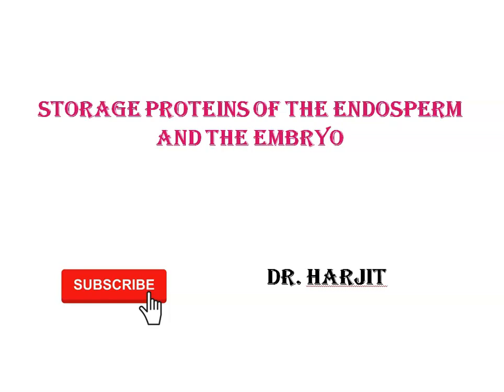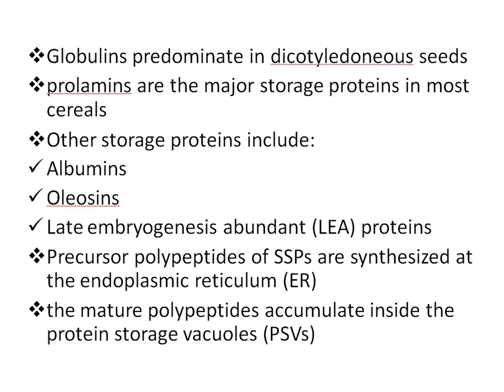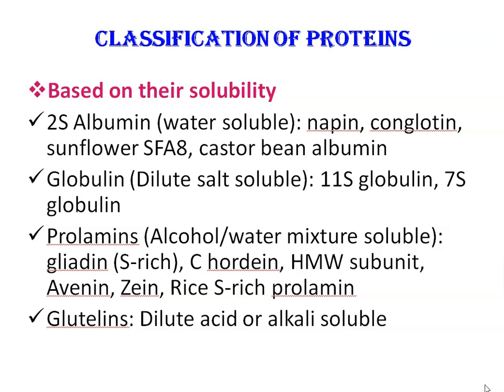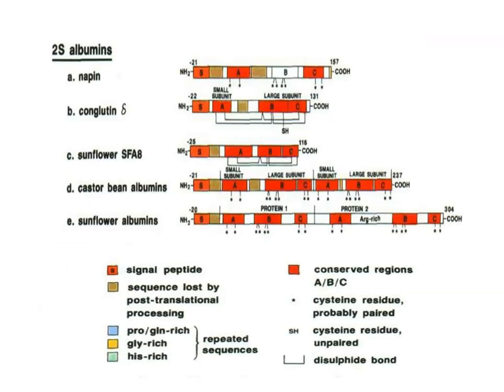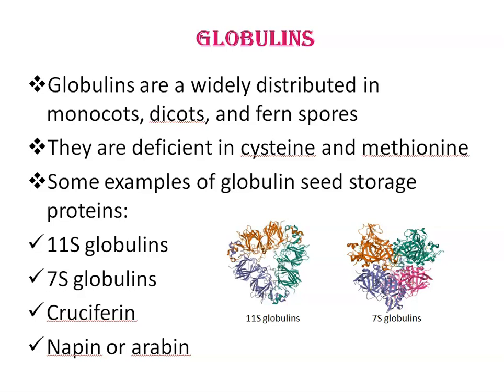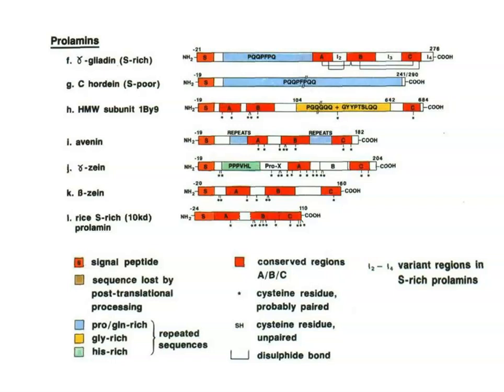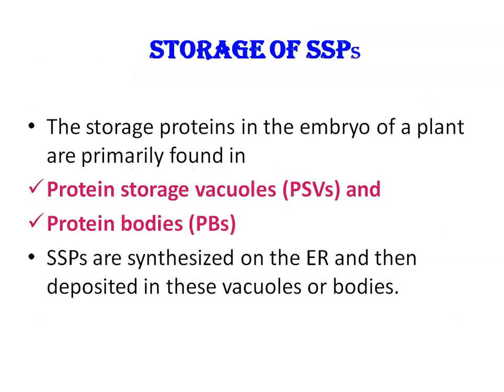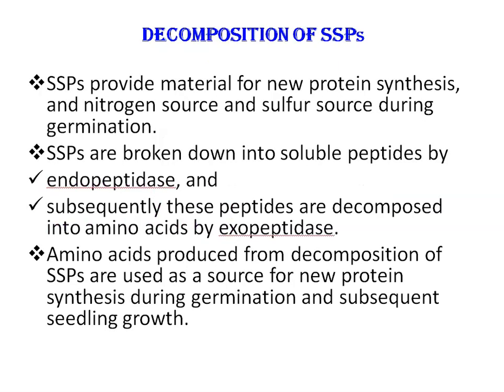Storage Proteins of the Endosperm and the Embryo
Seed storage proteins (SSPs):
accumulate in seeds during the late stages of development
maintain seeds in a viable state
accumulate mainly in the embryo, cotyledons (dicot) or the endosperm (monocot)
serve as a reservoir of amino acids, reduced nitrogen, carbon, and sulfur
Globulins are the most common storage proteins
Globulins predominate in dicotyledoneous seeds
prolamins are the major storage proteins in most cereals
Other storage proteins include:
Albumins
Oleosins
Late embryogenesis abundant (LEA) proteins
Precursor polypeptides of SSPs are synthesized at the endoplasmic reticulum (ER)
the mature polypeptides accumulate inside the protein storage vacuoles (PSVs).